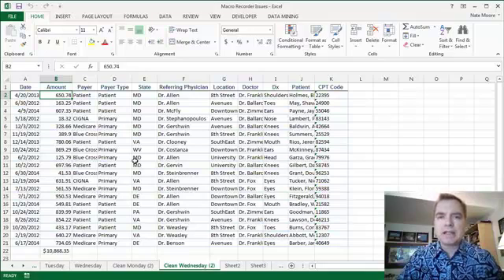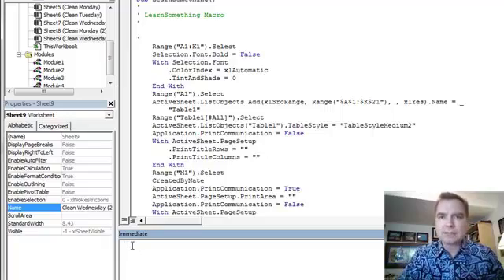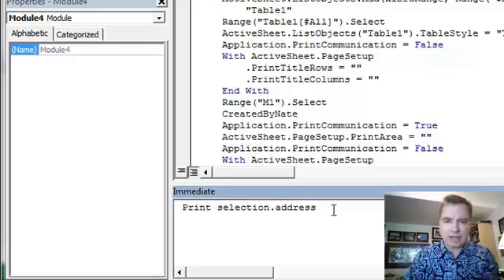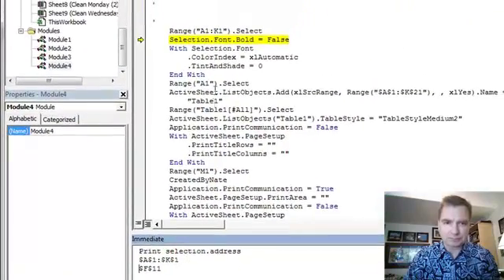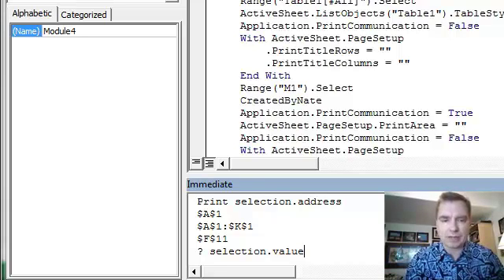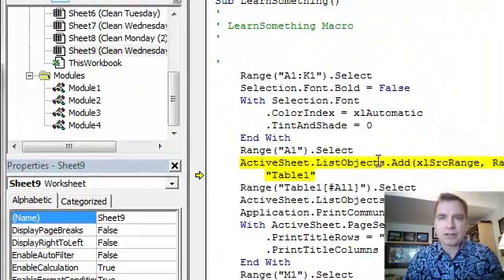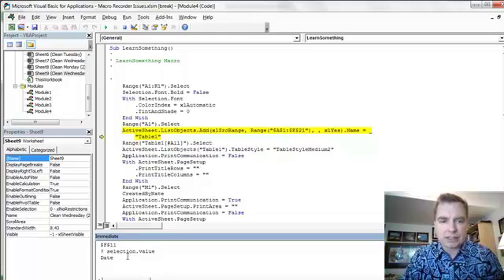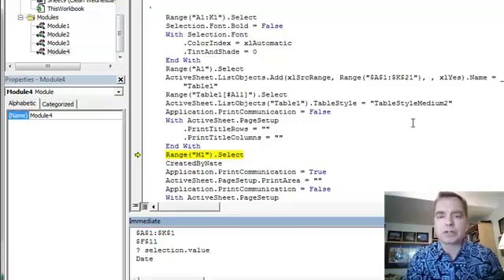Excel Video 415 Debugging with the Immediate Window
Excel Video 415 introduces the Immediate Window, one way to keep track of how locations and values in your spreadsheet change as your macro or VBA code runs.  Watch for two ways to open the Immediate Window, two commands to get information in the Immediate Window, and two pieces of information you can return from your spreadsheet.  Notice that the information in the Immediate Window doesn’t update as the code runs and the spreadsheet changes.  You have to rerun the code in the Immediate Window for the information to refresh.  Note that you don’t have retype the information in the Immediate Window each time.  Just put your cursor at the end of the line you want to rerun and click enter.

There are other ways to watch values change as you run code in Excel.